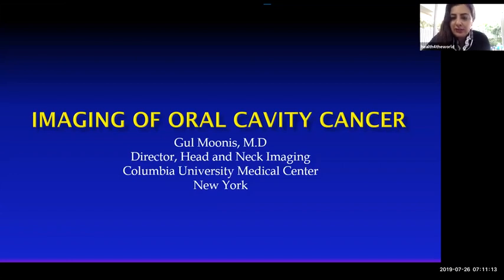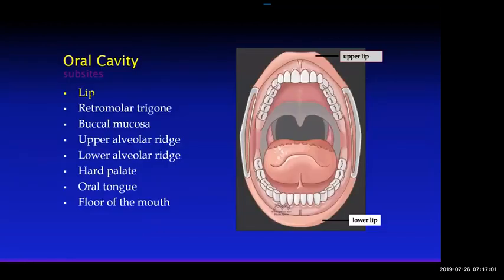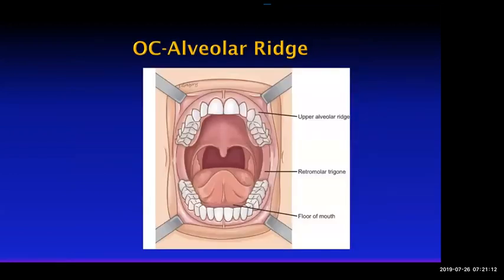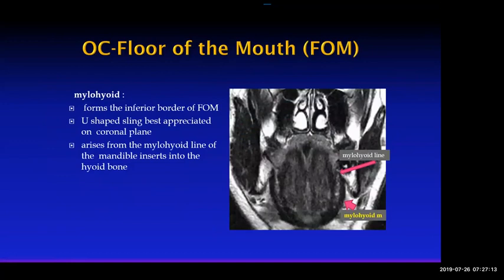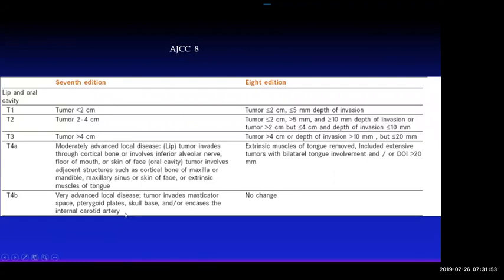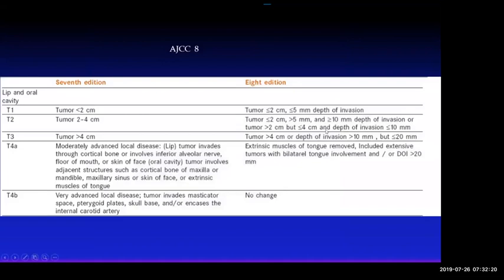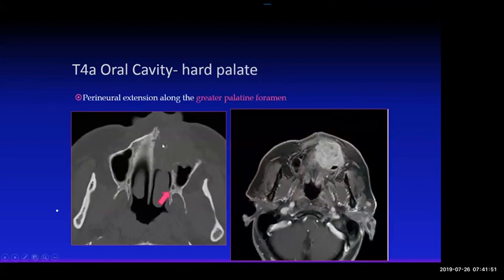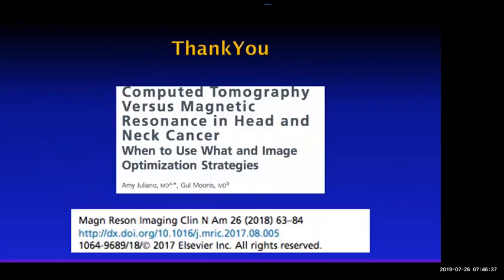Imaging of Oral Cavity Cancer - Complete Lecture | Health4TheWorld